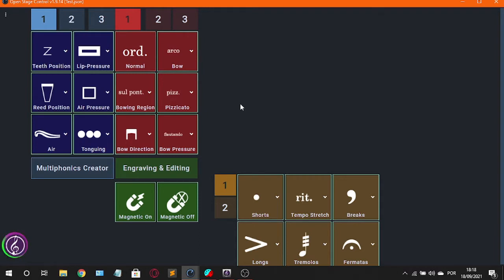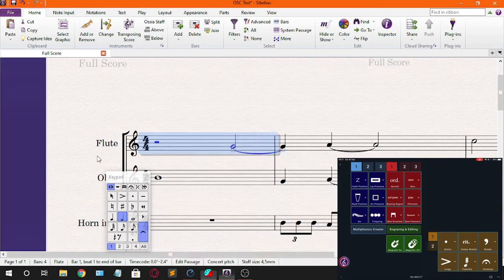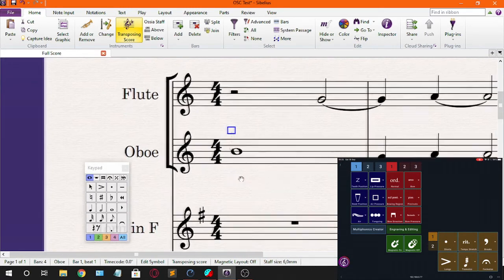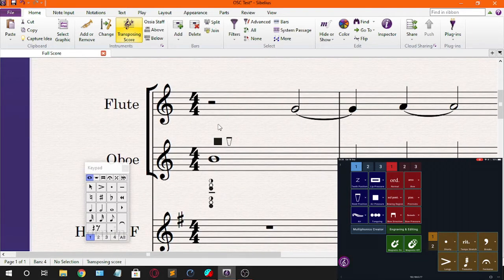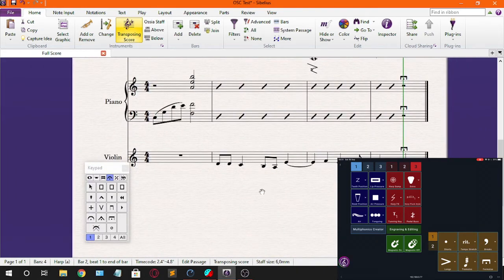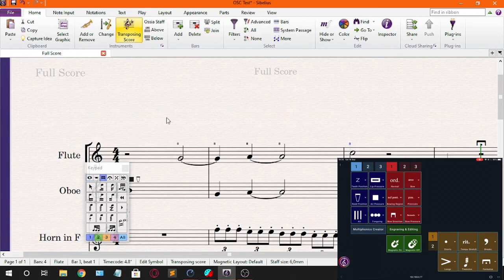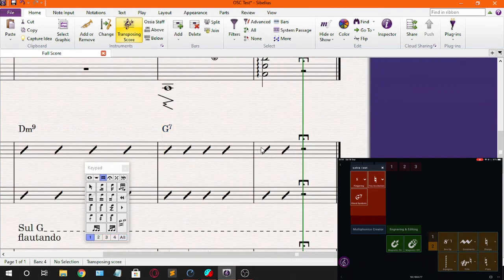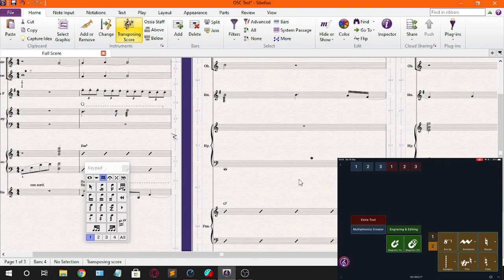Sibelius & Open Stage Control: Showcase #01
Showcasing “Sibelius Extension Tool”, a tool from a composer to composers. Notating music cannot become more efficient and convenient than this.
Contemporary music notation made quicker.

FOLLOW ME